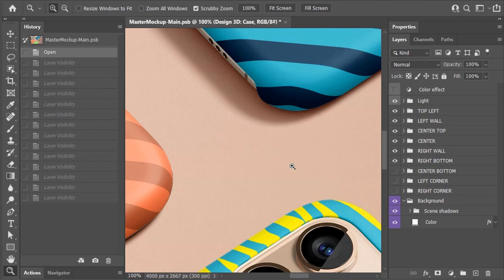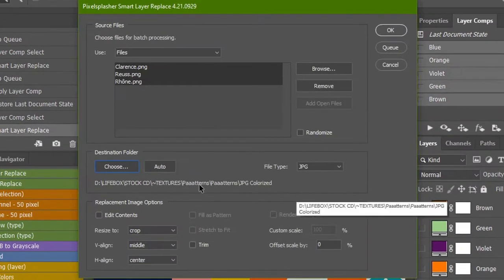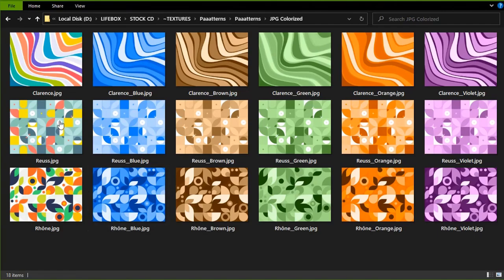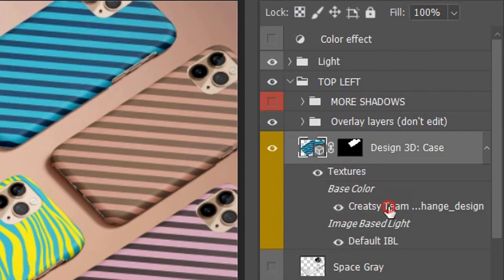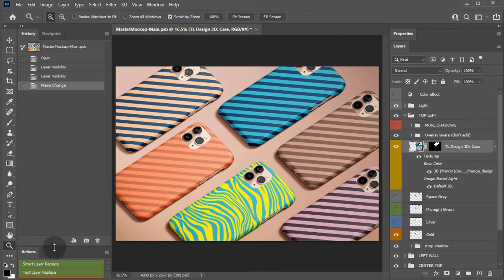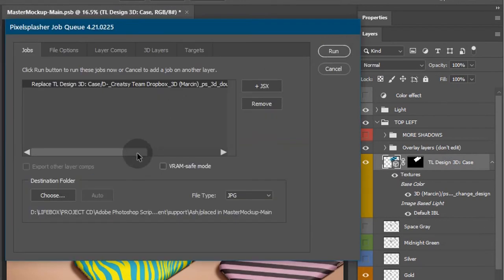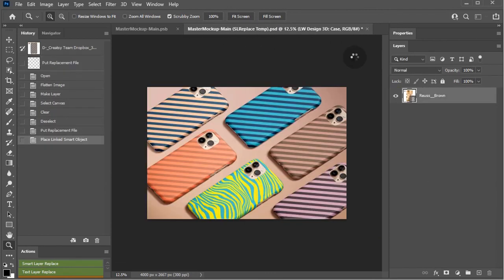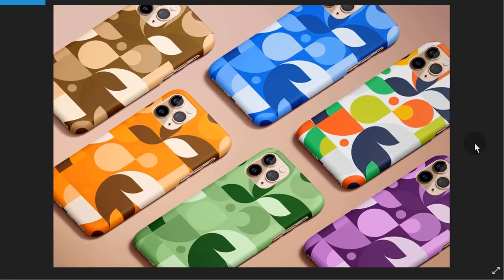Auto replace iPhone 13 Skin 3D Textures Fast in Photoshop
Advanced auto-replacement of six 3D layer textures using one of the top-selling Adobe Photoshop extensions at Adobe Exchange--Pixelsplasher Batch Smart Layer Replace + 3D Layer Add-on + Job Queu Add-on. This is the first tutorial video demonstrating the use of the VRAM-Safe Mode feature of Job Queue. The power of Job Queue Add-on's layer comps export support is also demonstrated here during preparation of design color variations.

0:00 Generate Design Color Variations
2:38 Generate Texture Files
4:37 3D Layer Texture Auto-Replacements
8:17 Output Preview

For PRICING on Smart Layer Replace. other FEATURES and HOW TO BUY